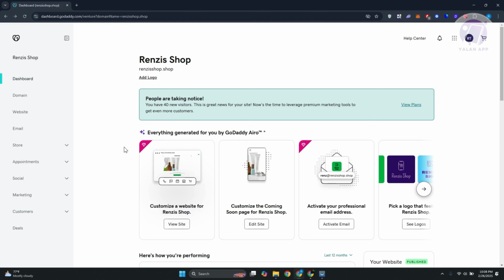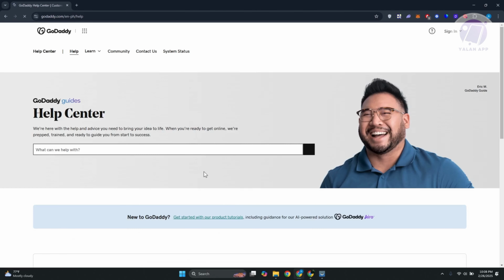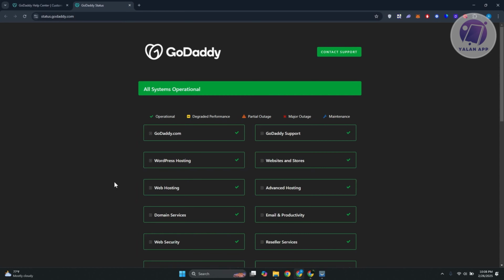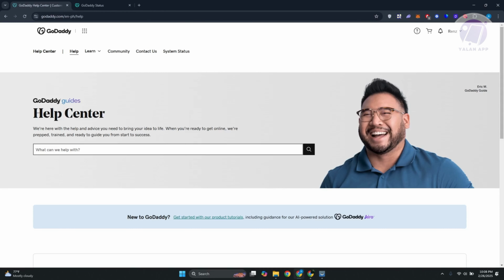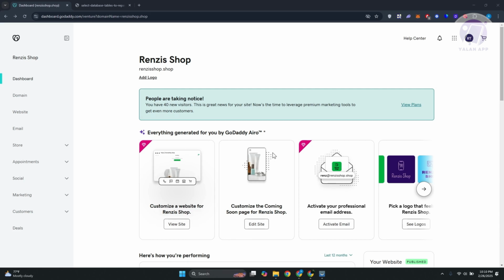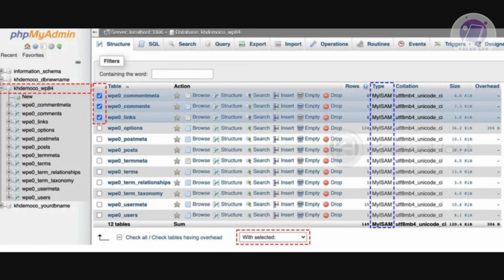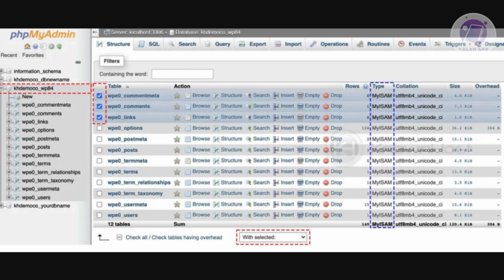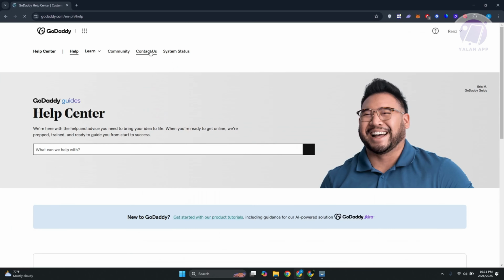How To Fix GoDaddy Could Not Connect To Database Error (2025)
If you're dealing with a "Could Not Connect to Database" error on GoDaddy, then this tutorial will be perfect for you!